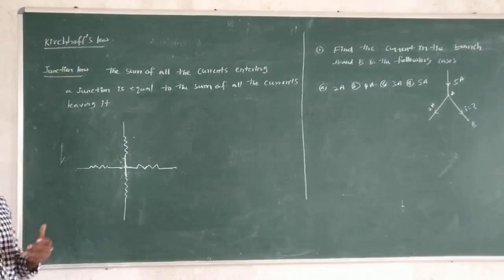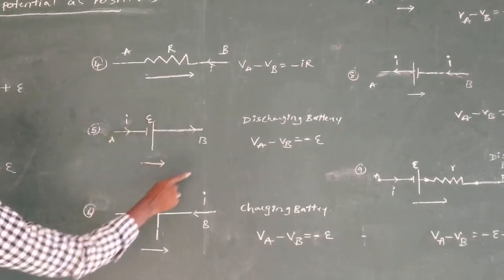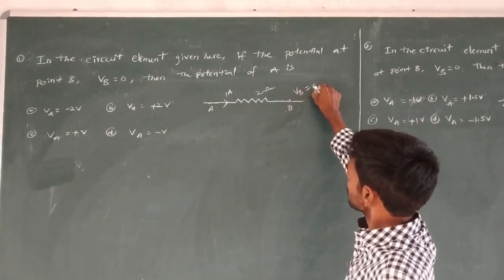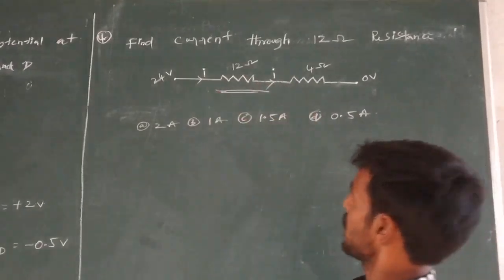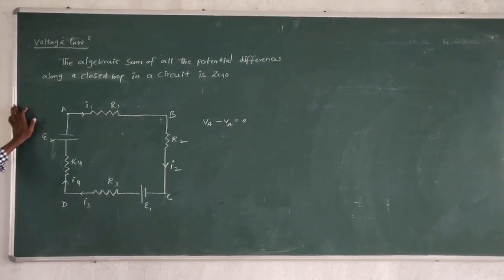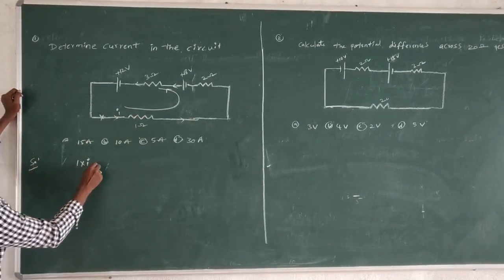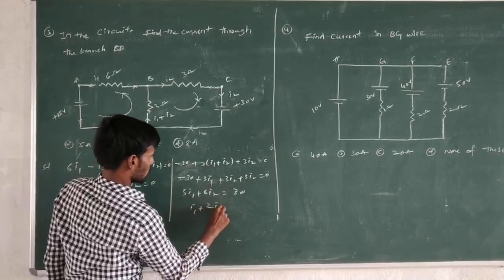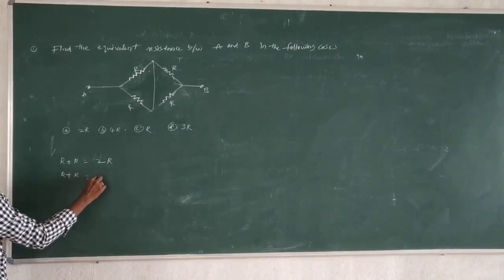EAMCET/ JEE/NEET: PHYSICS ( Kirchhoff's law problems)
Pls use headsets &480p video clarity